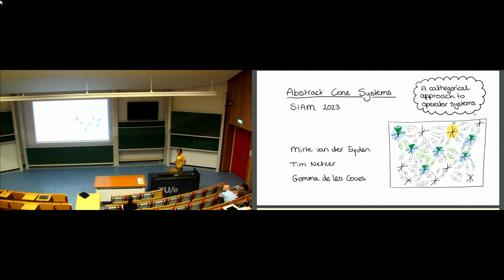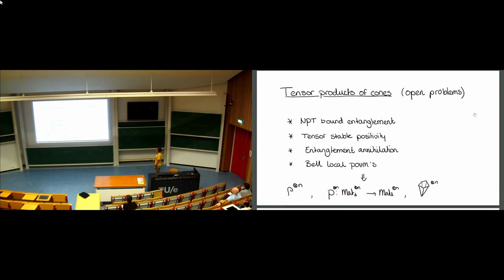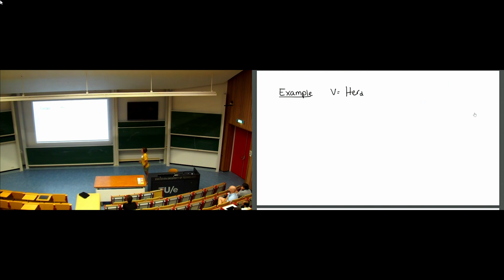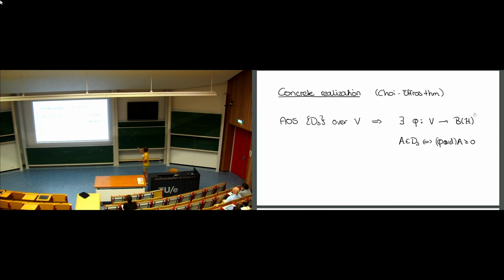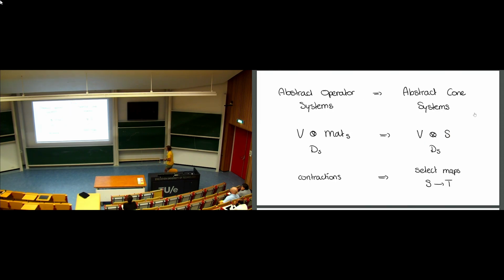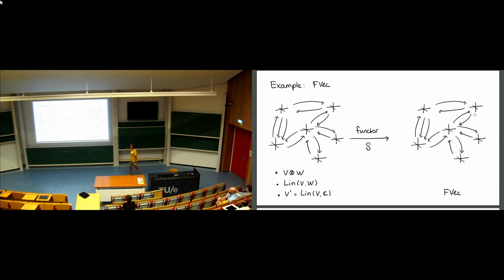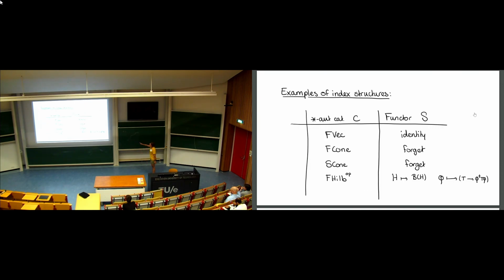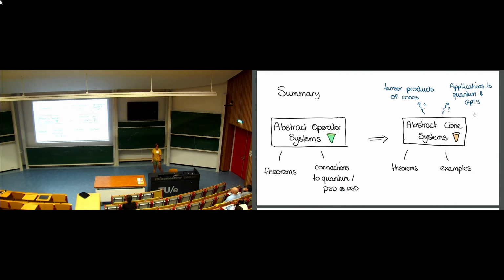Beyond operator systems - Mirte van der Eyden at SIAM AG23 in Eindhoven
Conference talk by Mirte van der Eyden on the paper Beyond operator systems

Note that in comparison to the paper and the short video abstract some old notation and terminology is used here.